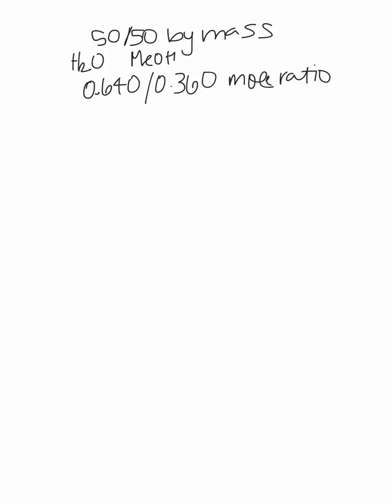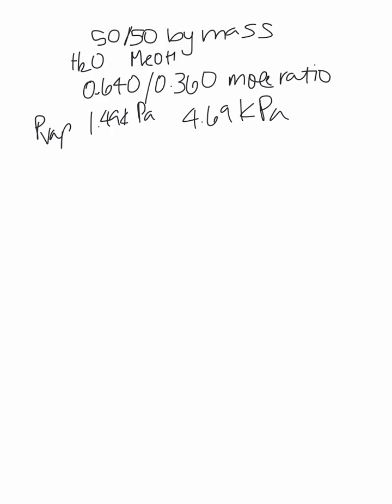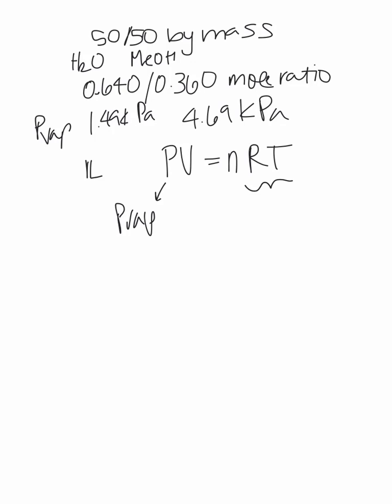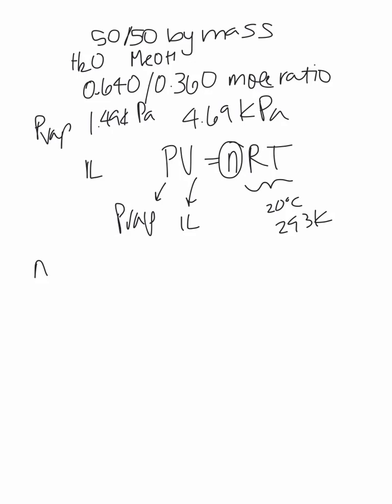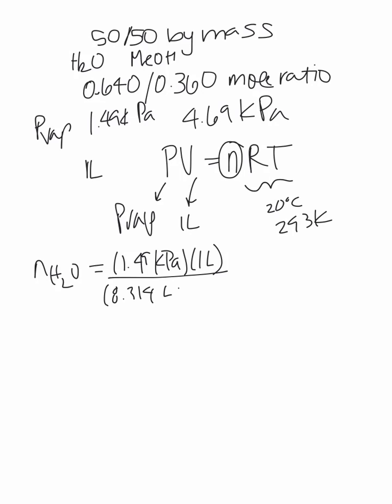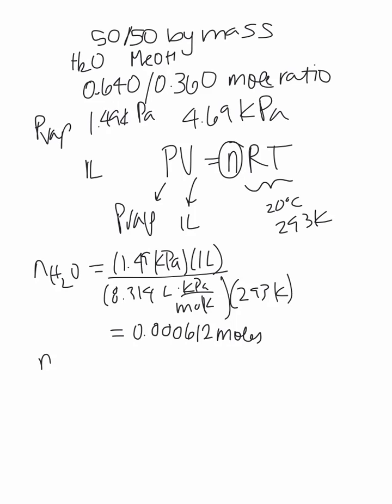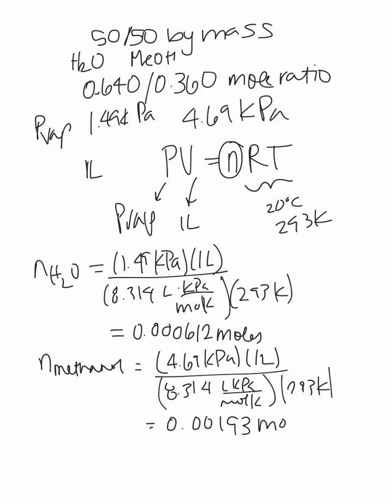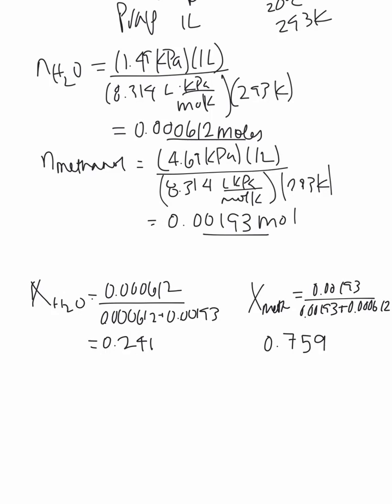Mole fraction of solvent/solute in vapor phase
Mole fraction of solute/solvent in vapor phase